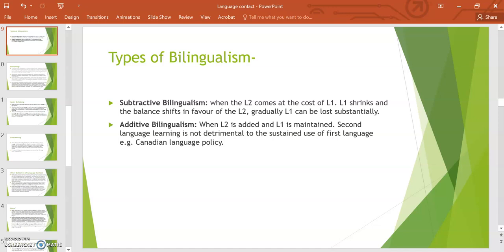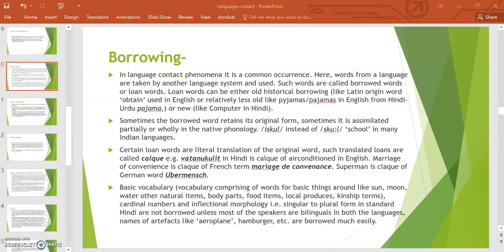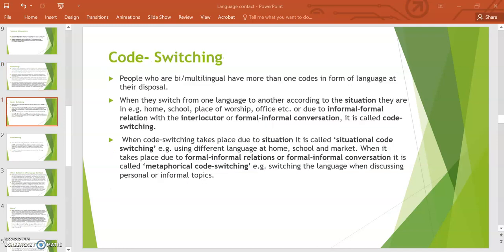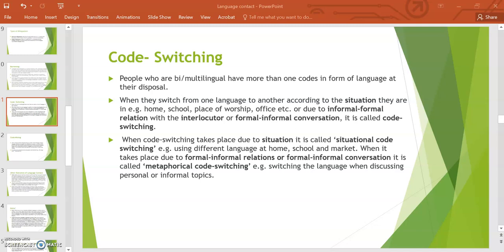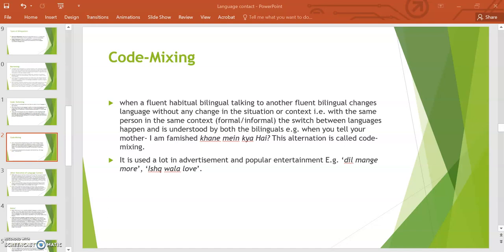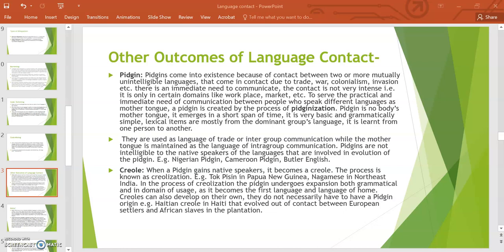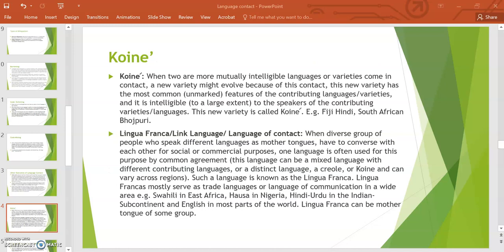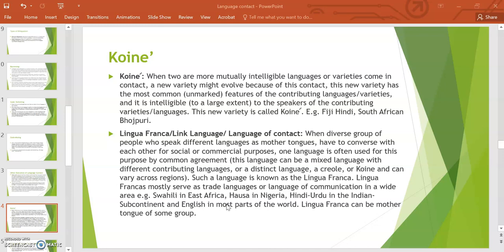Language contact 3